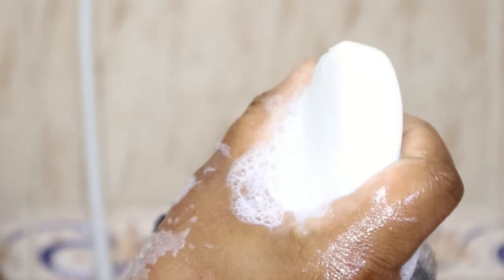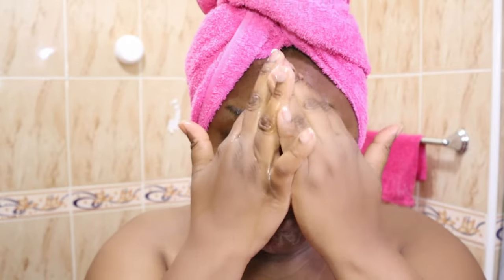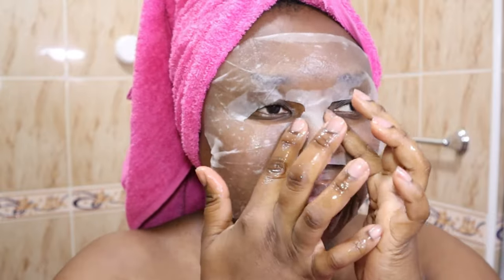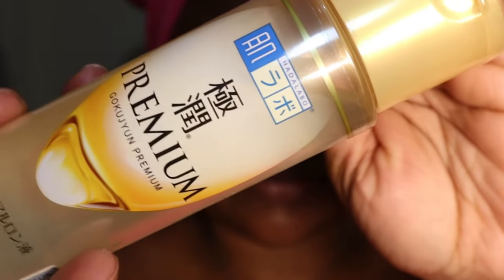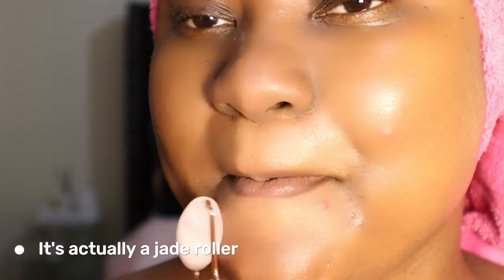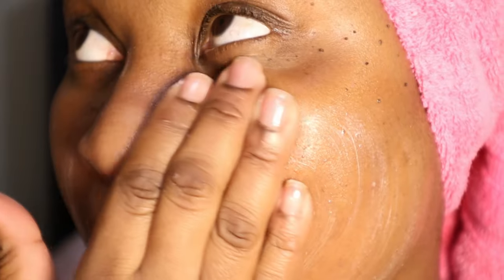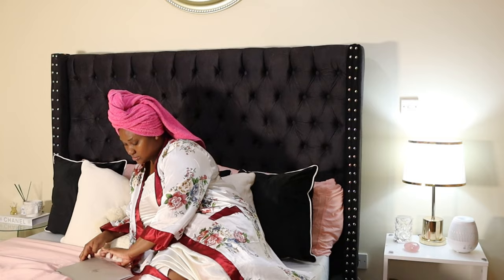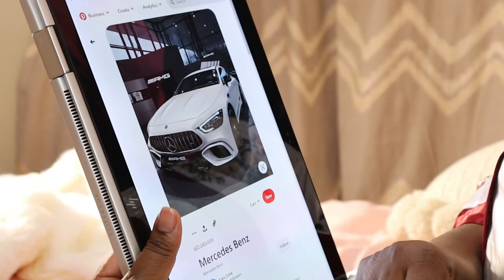MY NIGHT SKIN CARE ROUTINE ( How I cleared my hormonal acne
Hey guys, this is my nighttime shower and skin care routine video, sleep hygiene video . I wanted to share the products I use that have helped me, and how I cleared my hormonal acne

PRODUCTS MENTIONED
Dove shower gel & bar soap
Nivea face wash
Retinol serum & cream

MOVING VLOG

✧ FAQ ✧ - Ethnicity? Kenyan - How old are you? I'm 33 years old - What camera do you use? Canon m50mark 2,What do you use to edit?CapCut